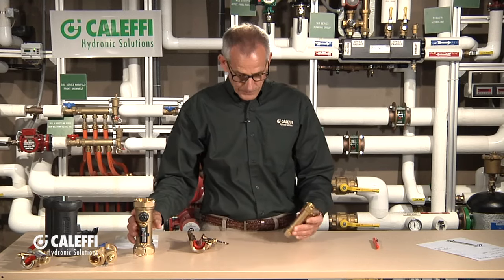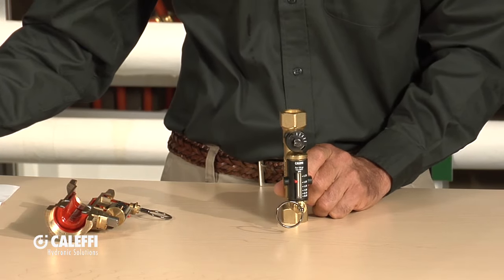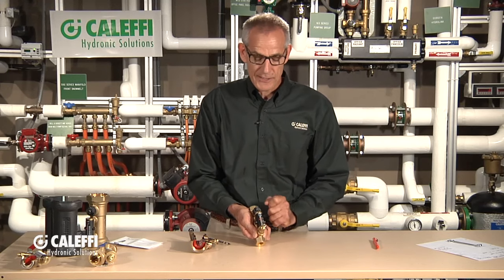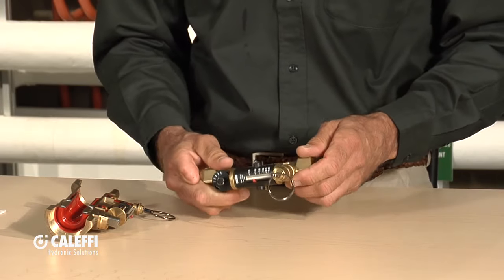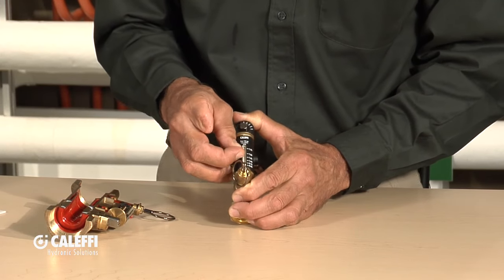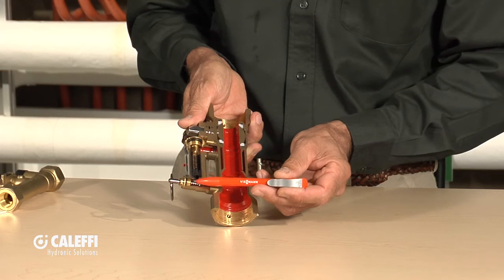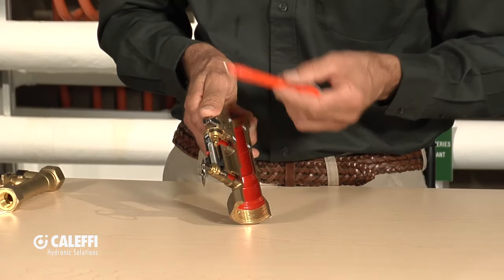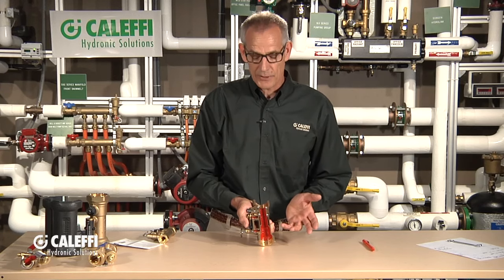QuickSetter™ - Balancing Valves with Flow Meter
How the patent pending manual balancing valve works, why pressure transducers are not needed to set or verify flow rate, and how to apply the valve in a heating or chilled water system.